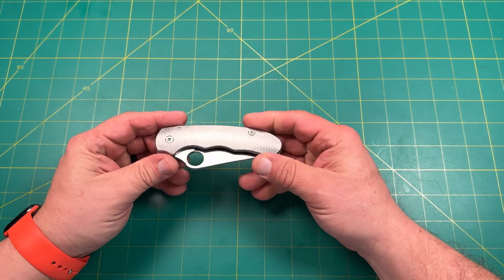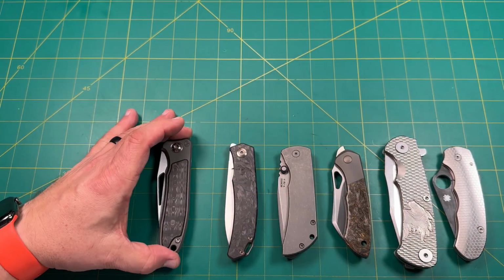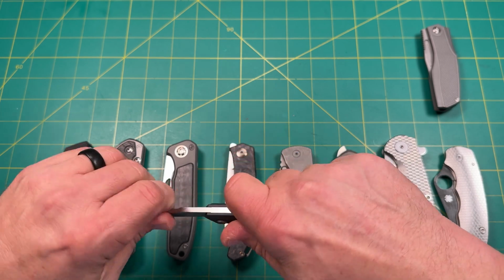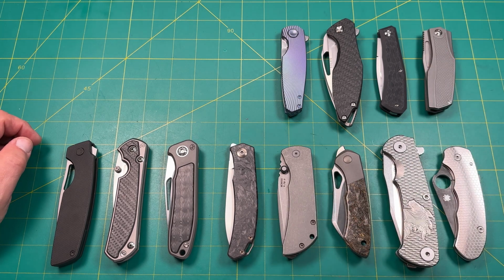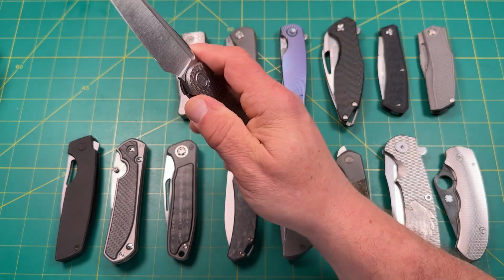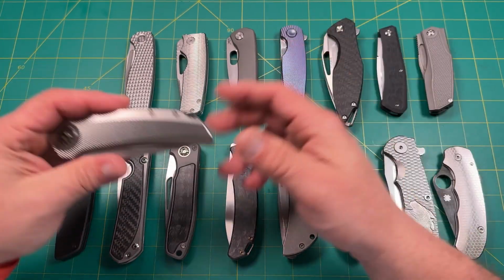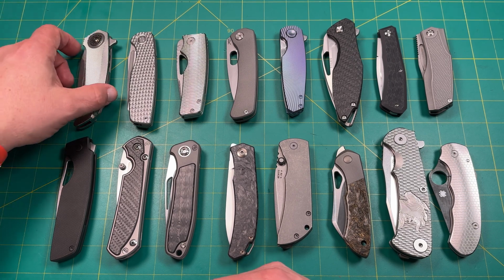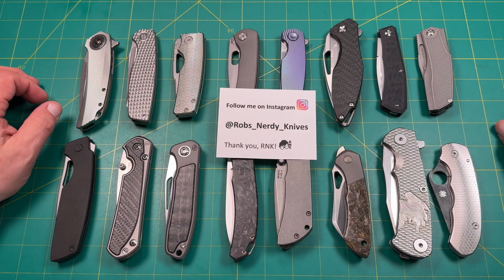Rob’s Ramblings about my top knives lists… my sweet 16, holy trinity, & the 1 that rules them all!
Rob’s Ramblings… join me as I explore my:
1. Sweet 16
2. Baker’s dozen
3. My 12 disciples
4. Titan 10
5. Great 8
6. Serendipitous 7
7. Sexy 6
8. Ferocious 5
9. Final 4
10. Holt Trinity
11. Dynamic Duo
12. The 1 knife that rules them all

Tagging a few channels to see if they have lists, too…

Original Goat-RNK to save 15%
Skiff Caged Bearings-RNK10 to save 10%
Rockscale Design-RNKRSD to save 10%
BladeBinge Shop-RNK10 to save 10%
Divo Knives-RNK10 to save 10%
White Mountain Knives-RNK10 to save 10%